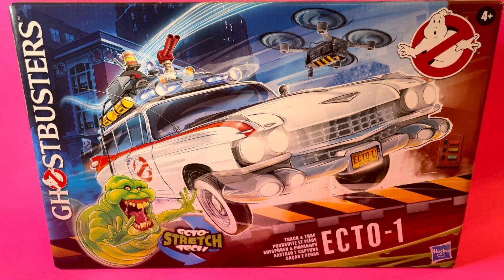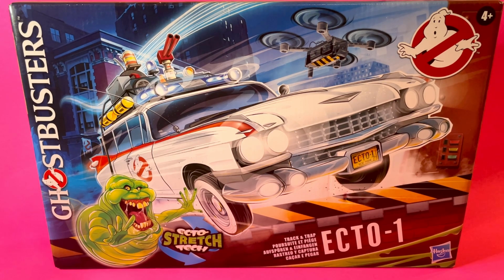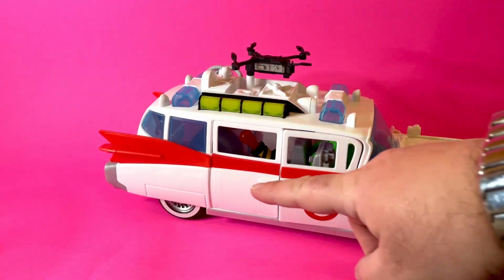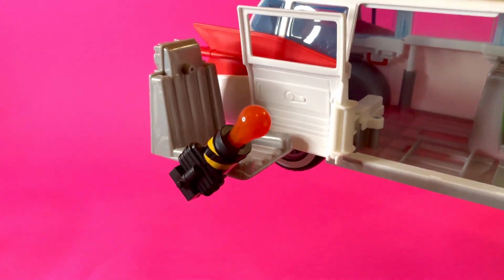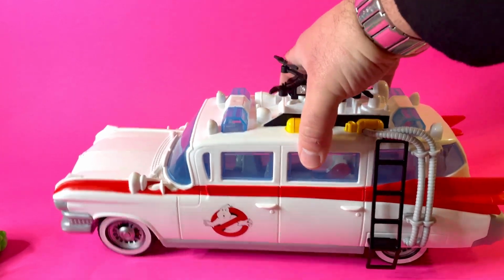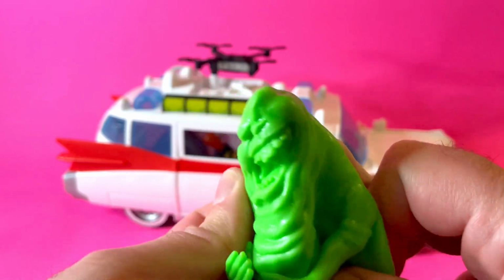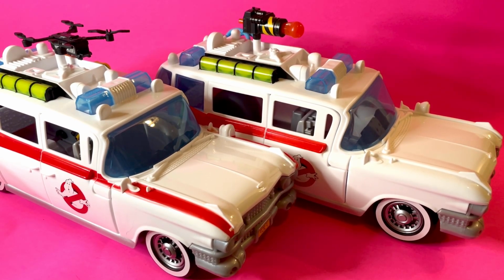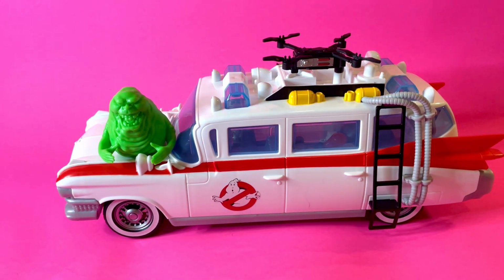Ghostbusters Frozen Empire 2024 Fright Features Ecto-1 vehicle toy review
PlasticGeek.com